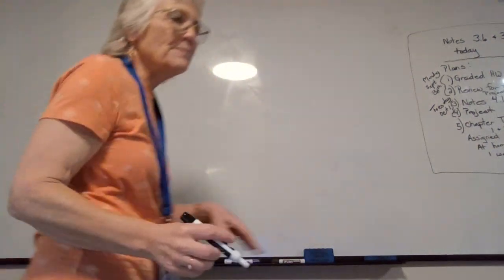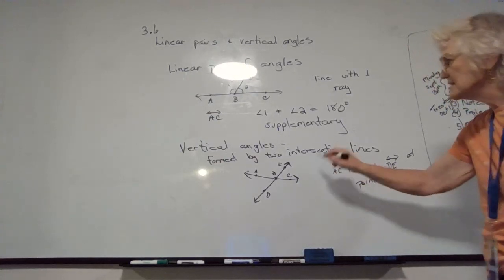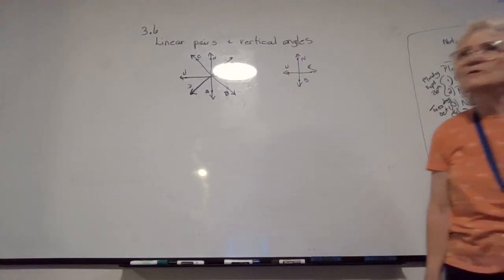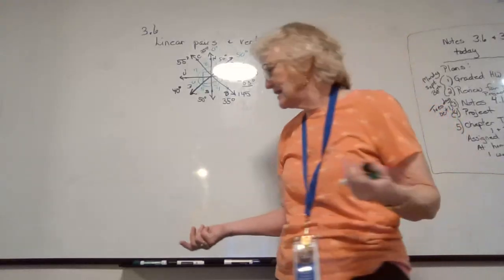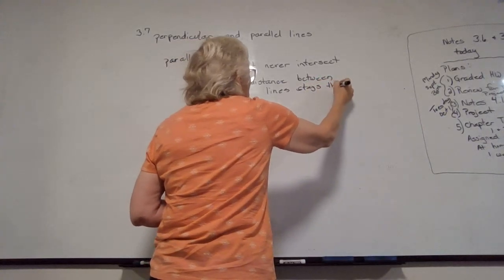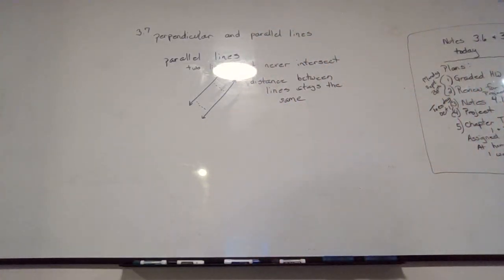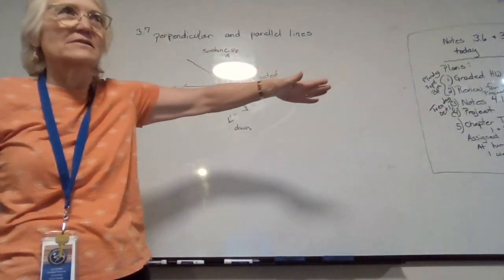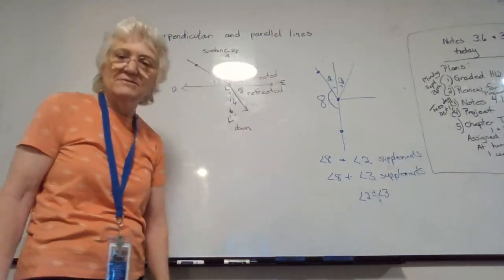Geometry 3.6 and 3.7 September 24, 2024 9:24 AM